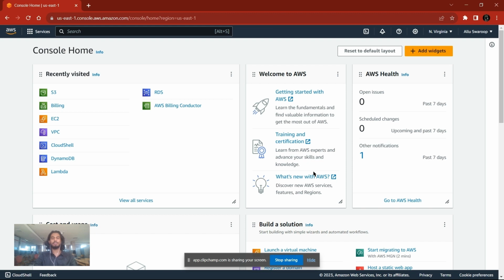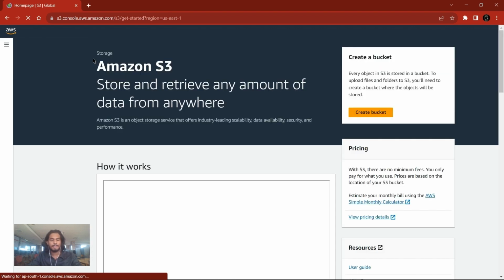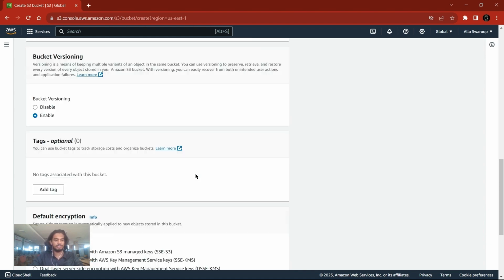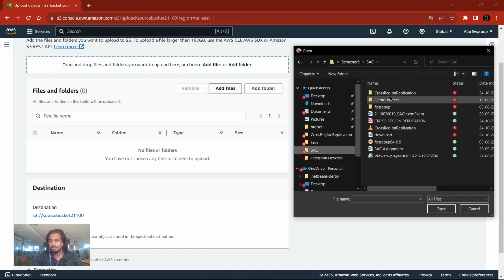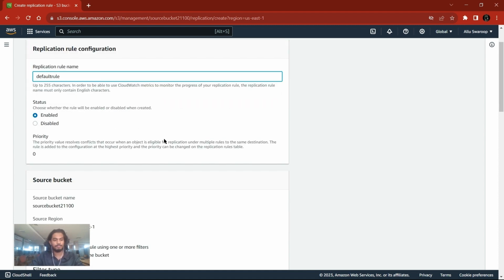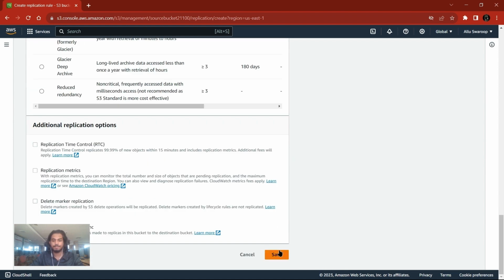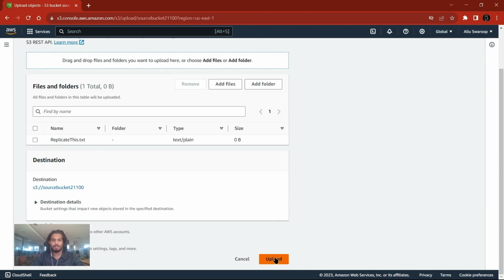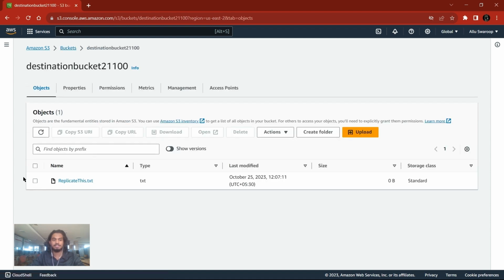CROSS REGION REPLICATION USING S3 IN AWS with audio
Welcome to our comprehensive walkthrough on Cross Region Replication (CRR) using Amazon Simple Storage Service (S3) in AWS. In this tutorial, we'll guide you through the process of setting up and configuring cross-region replication, an essential feature for ensuring data redundancy, disaster recovery, and regulatory compliance in AWS.

In today's data-driven world, the need for data protection and high availability has never been more critical. AWS S3 offers robust capabilities to replicate your data seamlessly across different AWS regions, providing an extra layer of security and availability.